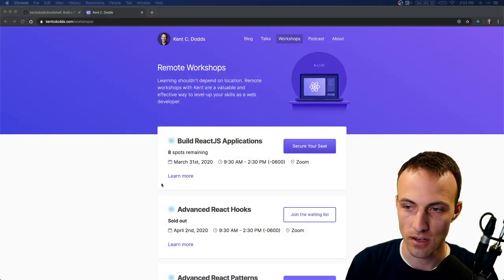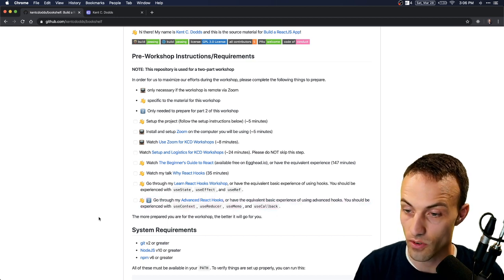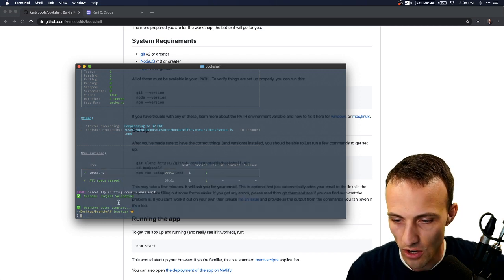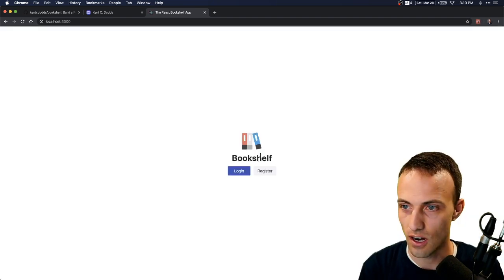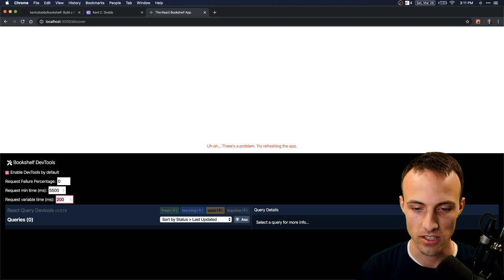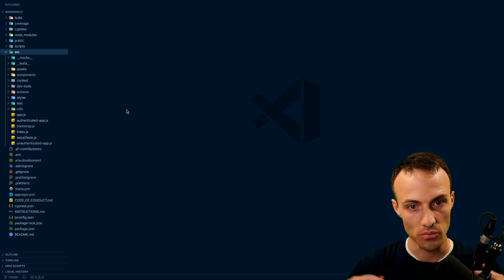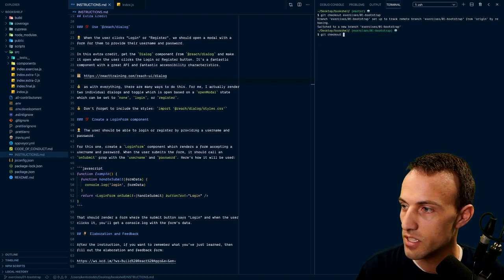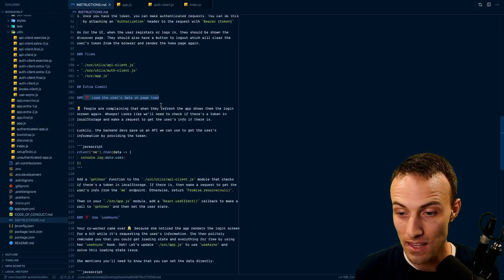How to get the bookshelf app setup